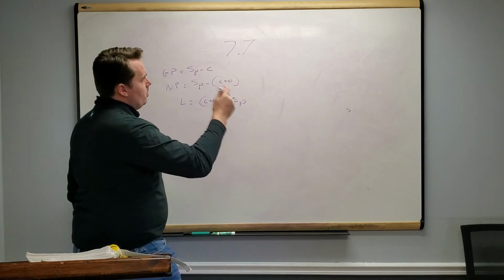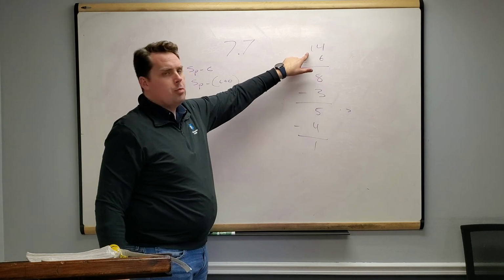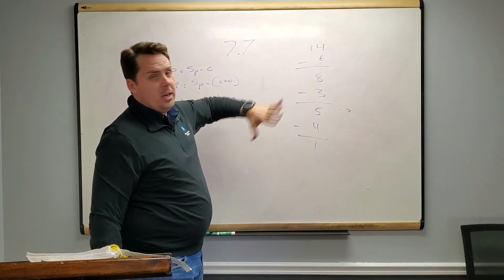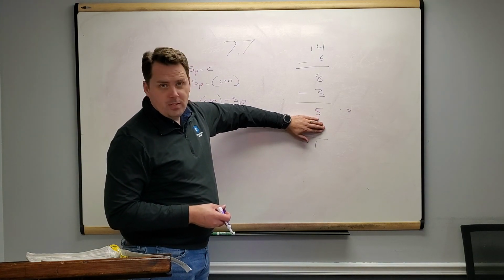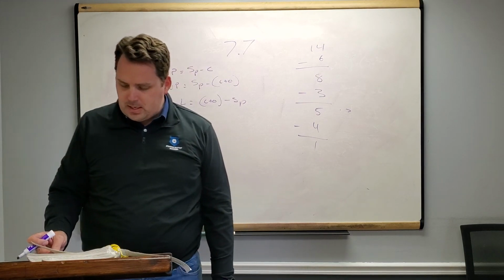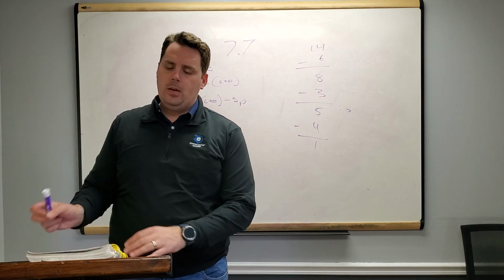Consumer Math 7.7